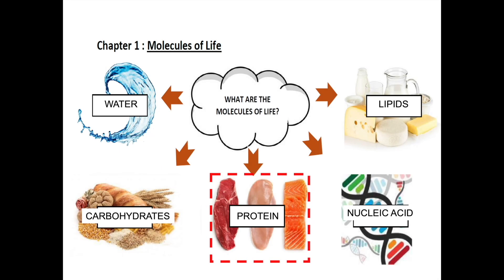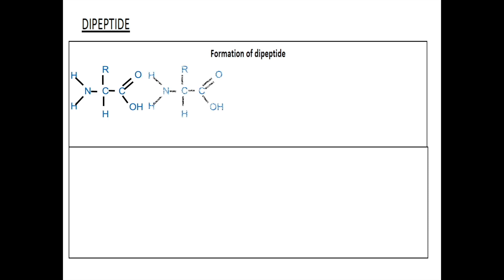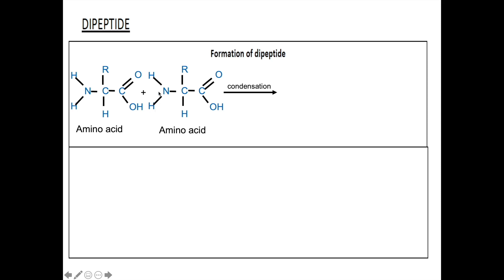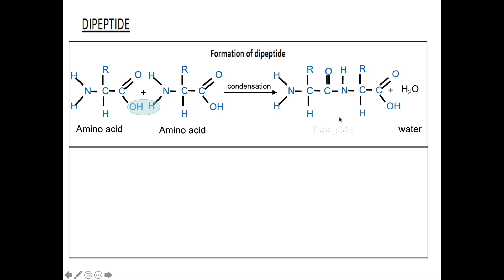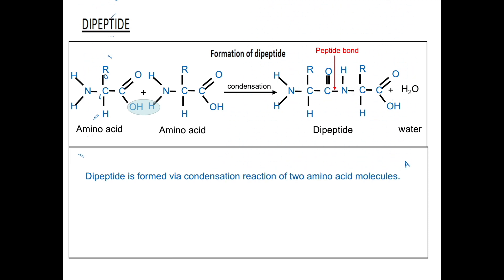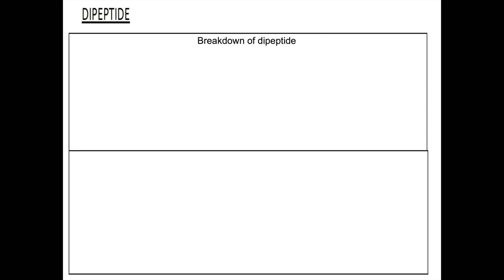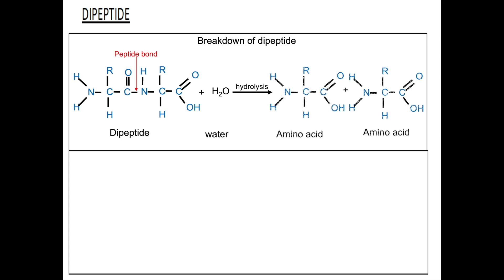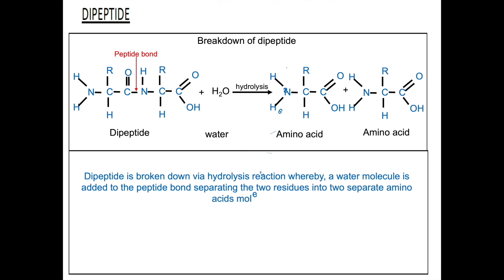1.4.2 Dipeptide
This video guides you on how to explain and draw the formation and breakdown of dipeptide